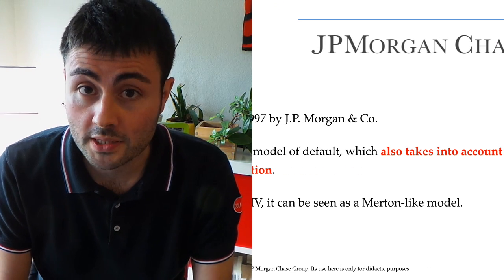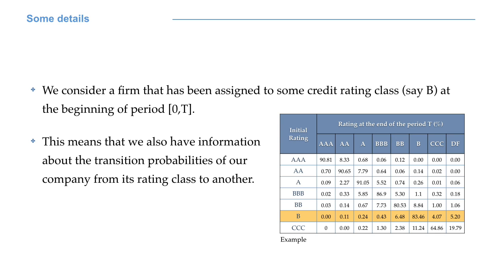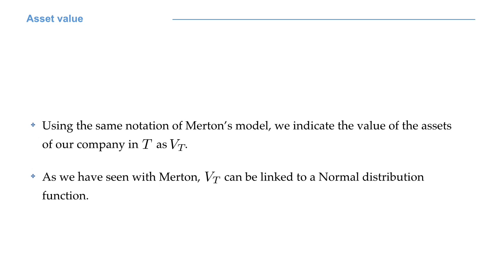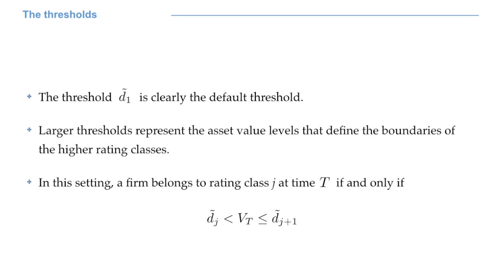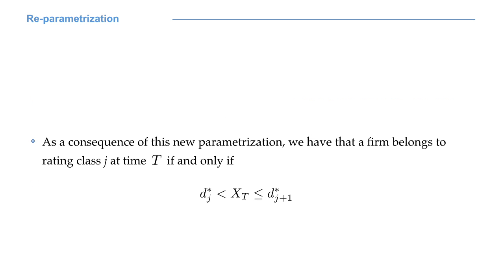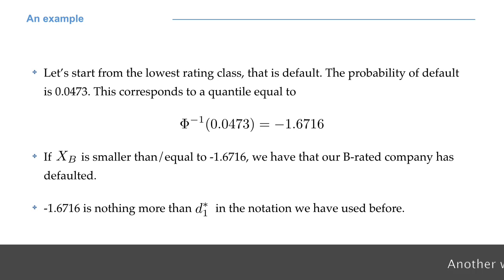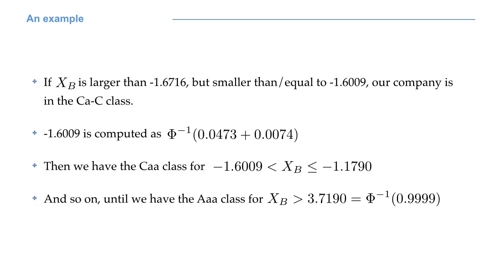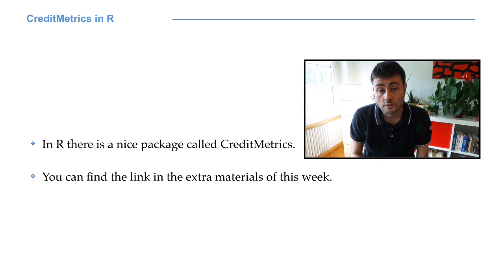TW3421x - Week 6 - CreditMetrics